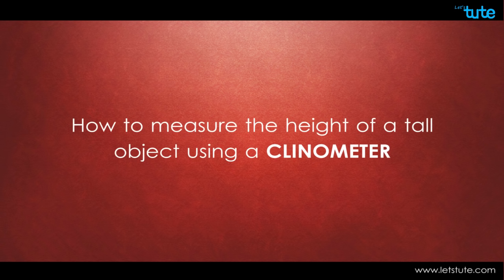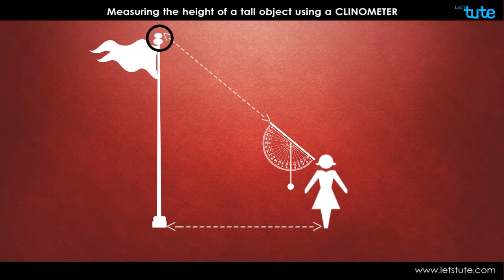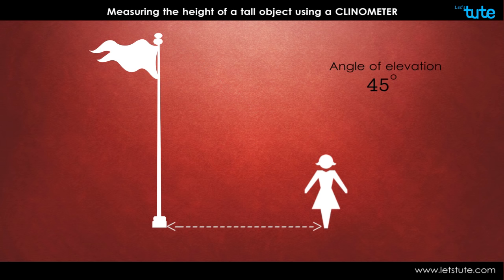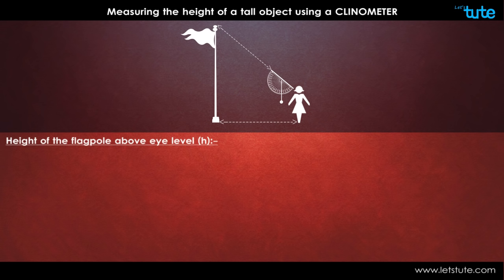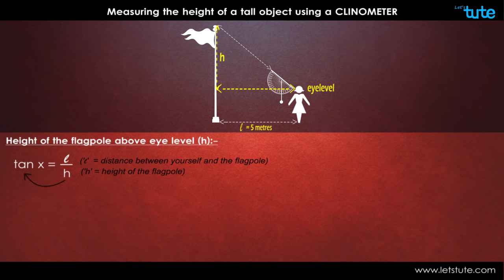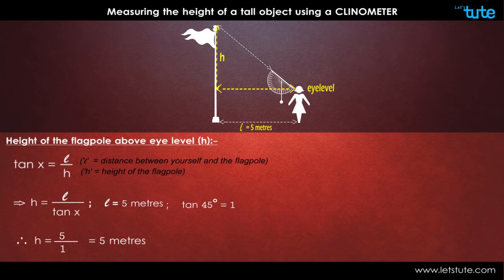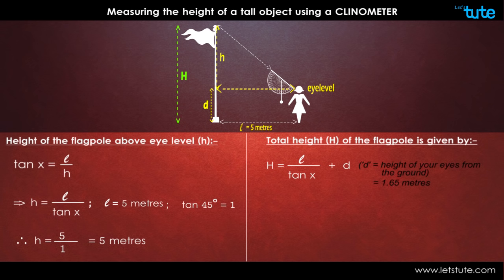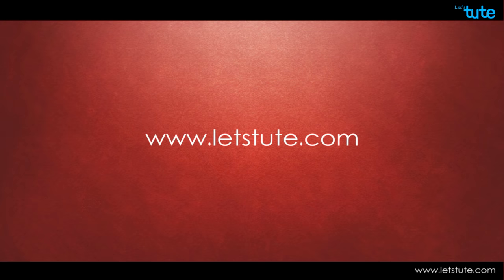How to Use a Clinometer? | Application of Trigonometry with the help of Clinometer | Letstute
Hello Friends,
   Checkout our Video on "How to Use a Clinometer? | Application of Trigonometry with the help of Clinometer" by Letstute.

0:00 Introduction
0:07 Measure height using CLINOMETER
1:20 Height of the flagpole above eyes

In this online Math Video Tutorial on Application Of Trigonometry we will learn How To Use A Clinometer in Real Life.

Equipment:

1: Green Backdrop Background YouTube Video Shooting
2: DIGITEK® (DTR 550LW) (170 CM) Tripod For DSLR, Camera
3: Godox SB-UBW Series Octa (SB-UBW120 47'') lights
4: Cellphones TriPod t Adapter For Mobile Phone
5: Aerial Acoustic Foam
6: Travel Adapter
7: AmazonBasics Camera Lens Protective Pouches - Water Resistant
8: AmazonBasics Backpack for Cameras and Accessories

Accessories:

1: SanDisk 128GB SD Card - SDSDXXY-128G-GN4IN
2: SanDisk 128GB Extreme Pro SDXC UHS-I Card - C10, U3, V30, 4K
3: Canon EF-S 24mm f/2.8 STM Lens
4: Spe Tulip 58Mm Flower Lens Hood (Black) For Canon Eos
5: Graphic Tablet
6: Microphone with 20ft Audio Cable
7: Headphones for Home & Recording studio
8: Studio Condenser Microphone

Software:

1: Effects and Cinema 4D Lite: 3D Motion Graphics Using CINEWARE
2: Adobe Photoshop CC for Photographers 2018 Paperback